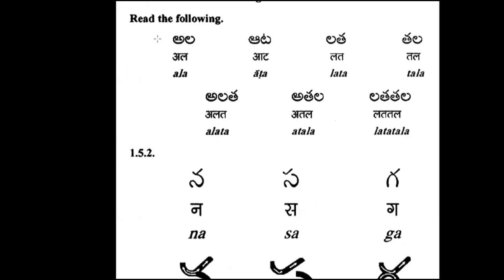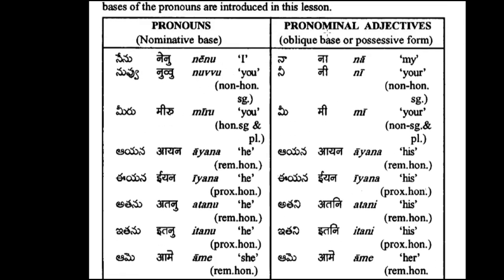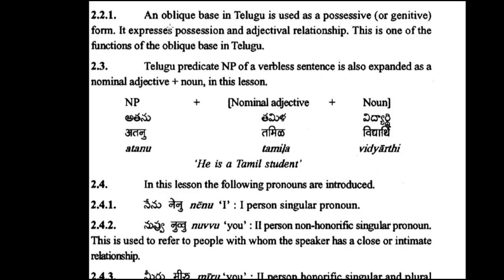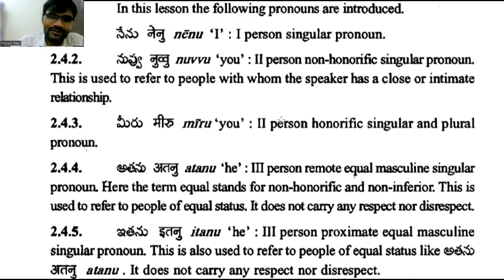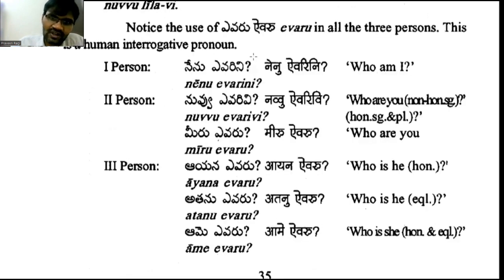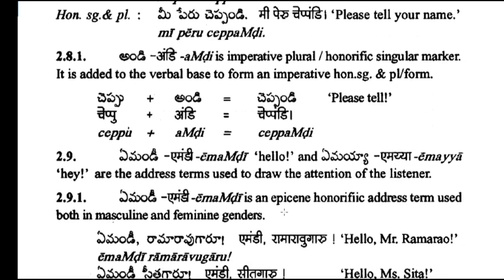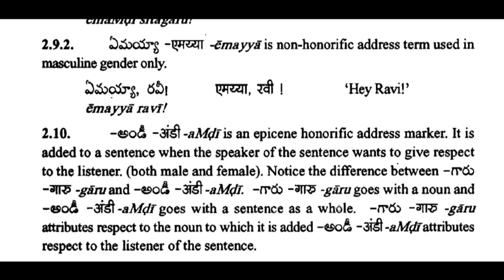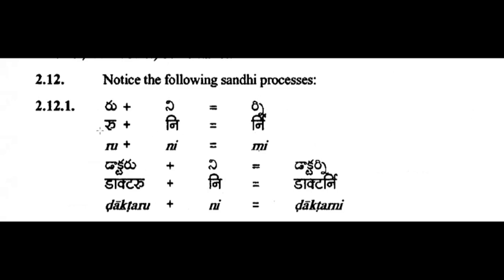Telugu Class - 12th March 2022 - Pronouns, Pronominal Adjectives | Short Sentences | Grammar Notes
Telugu Class - 12th March 2022 | Pronouns, Pronominal Adjectives | Short Sentences | Grammar Notes | Learn Telugu through English | Spoken Telugu Class in English